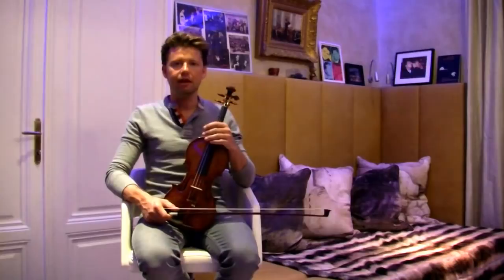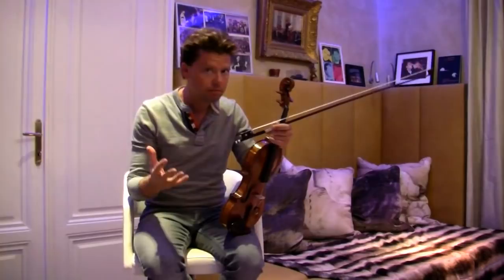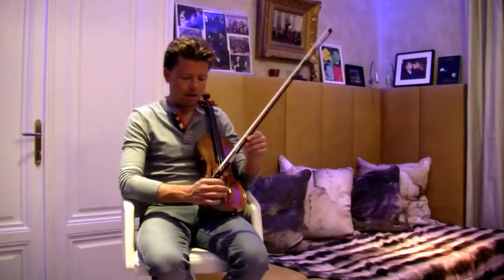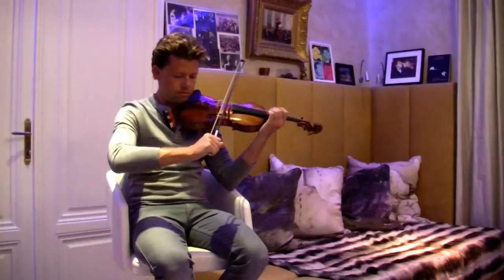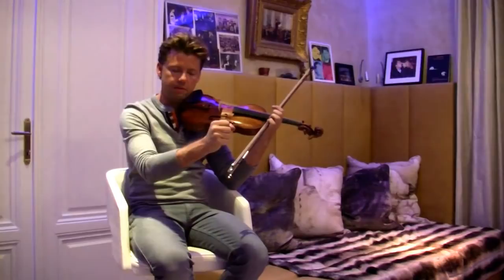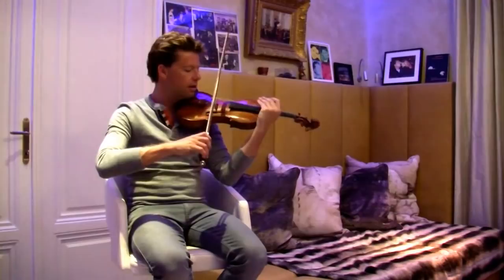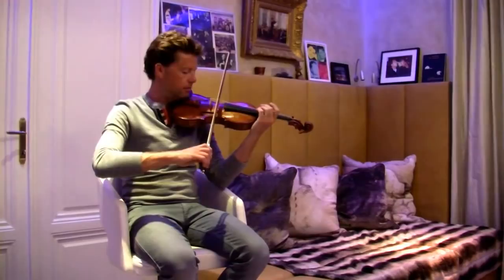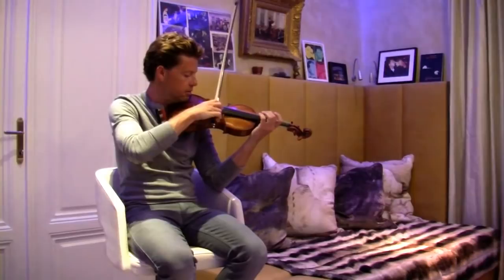Julian Rachlin | Bowing Masterclass | Part 3 | 'Optimum bow arm, wrist and elbow positions'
In this 3-part VC exclusive mini-masterclass series, Lithuanian-born violin virtuoso Julian Rachlin strips his bow arm back to basics -- sharing his pedagogical thoughts on the optimum bow hand, wrist and elbow positions, angle to the bridge, contact point and bow change technique.

The Violin Channel | The world's leading violin and strings comprehensive news source | A must-join for all violinists, string players and classical music fans